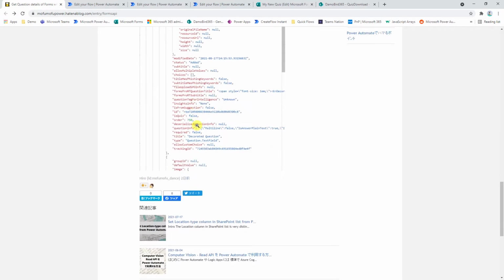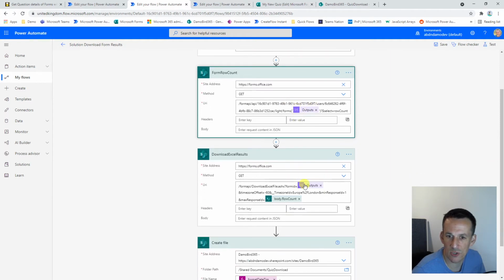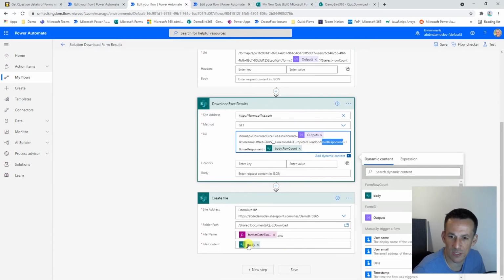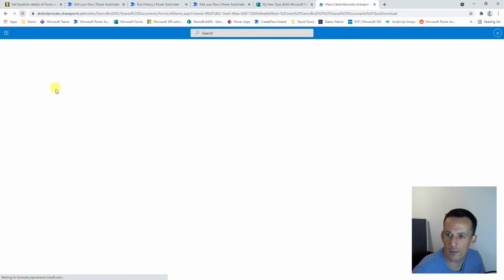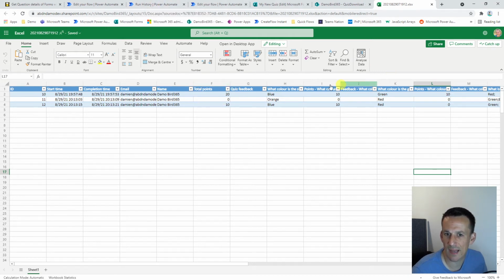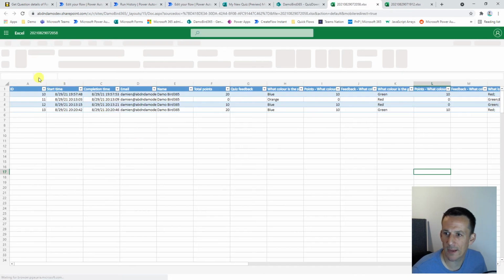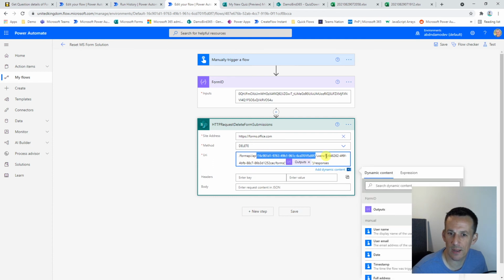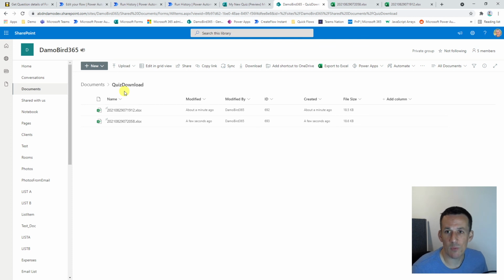Automate Microsoft Forms to Excel with Power Automate—Download & Delete Responses Tutorial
Download all your Microsoft Forms responses—including quiz scores—straight to Excel with Power Automate, and reset your form for fresh submissions in just a few clicks! Discover an unpublished Forms API technique that goes way beyond the usual “When a response is submitted” trigger, unlocking powerful workflow automation for survey management and reporting.

In this step-by-step tutorial, you’ll learn exactly how to automate the bulk download of historic Microsoft Forms responses as Excel or JSON, plus how to clear out old responses to reuse your form weekly or monthly. Perfect for anyone managing employee surveys, customer feedback, or quizzes who’s tired of manual exports and wants to level up their Power Platform skills. We’ll even touch on how to use those quiz scores for dynamic certificate generation—no coding required!

What You’ll Learn:
✔️ Automate downloading all Microsoft Forms responses to Excel using Power Automate and a hidden API
✔️ Effortlessly delete or reset all form responses to start fresh each cycle
✔️ Integrate downloaded quiz scores into digital certificates or reporting workflows
✔️ Streamline survey management with low-code, no-code cloud flows—no more manual exports!

Timestamps:
00:00 – Instantly Download All Microsoft Forms Responses to Excel with Power Automate
01:25 – Step-by-Step: Automate Excel File Download via Unpublished Forms API
05:30 – How to Delete or Reset All Historic Form Responses for Reuse

Ready to supercharge your survey workflows? Try these Power Automate techniques and let me know how they fit your use case in the comments!

Additional Links:
Learn how to create a PDF certificate using SharePoint, Word, and OneDrive Convert File.
Hiro's article on the Forms API.
Download the Power Automate flows demonstrated in the video.